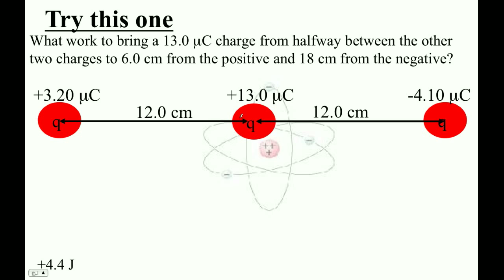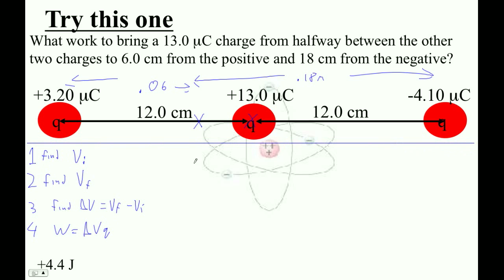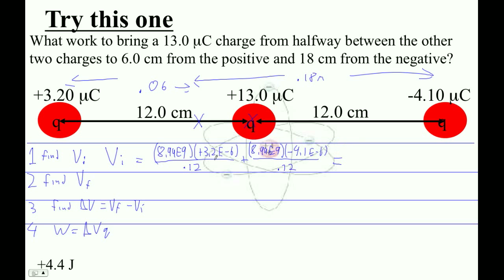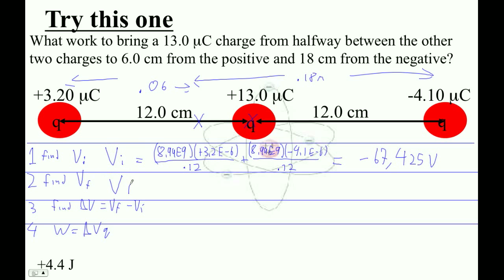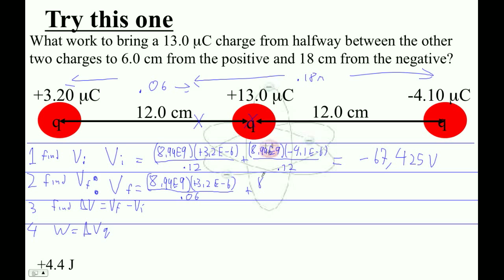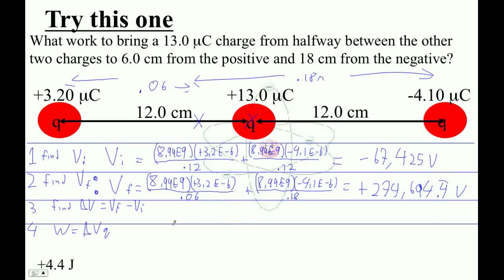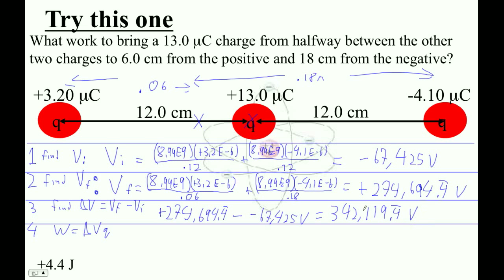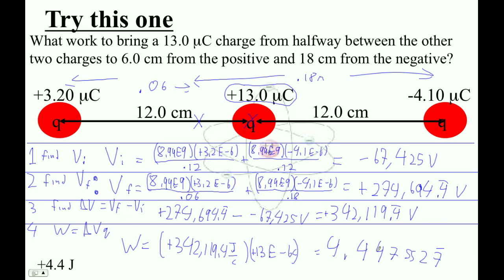HTPIB16M Work to Move a Charge in an Array Example 1